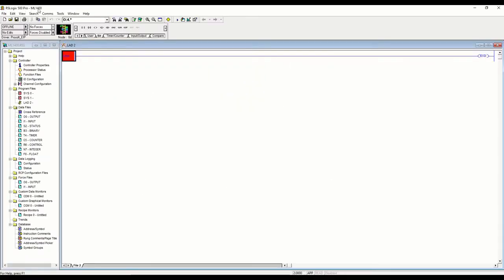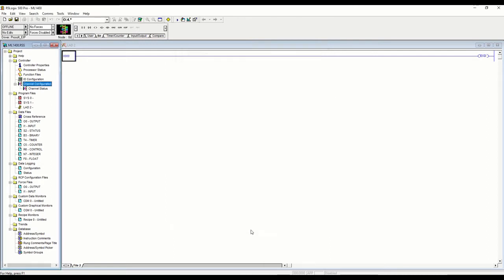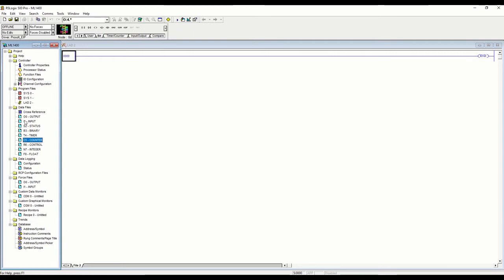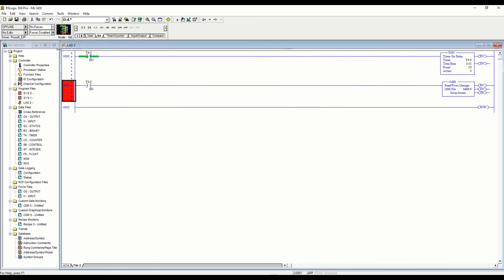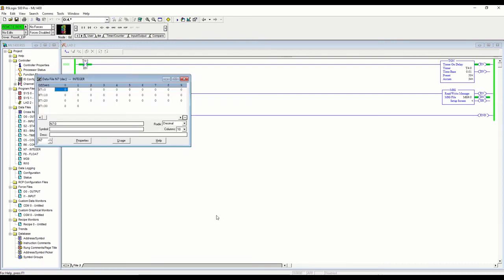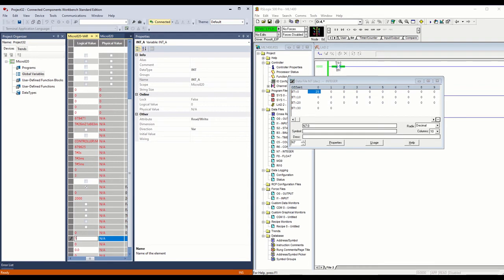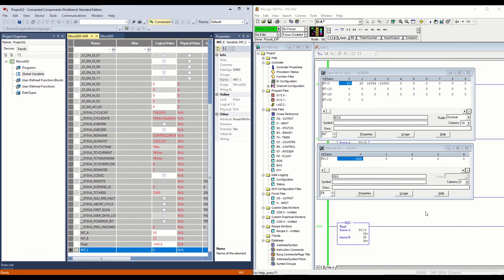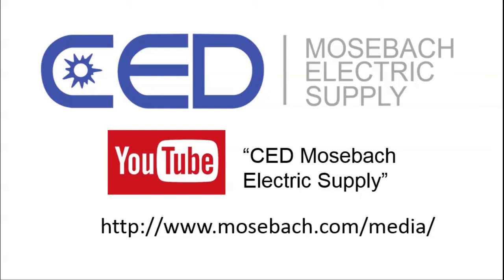Micrologix 1400 Modbus TCP Communication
How to configure a MIcrologix 1400 to be a Modbus TCP master.